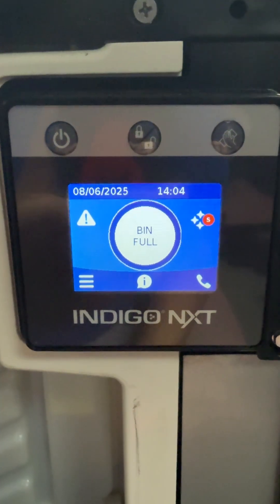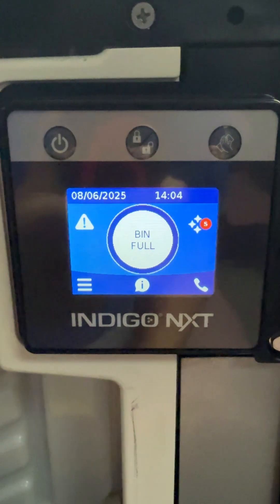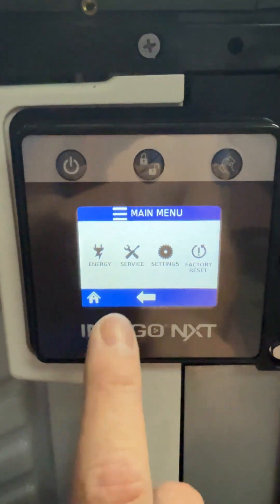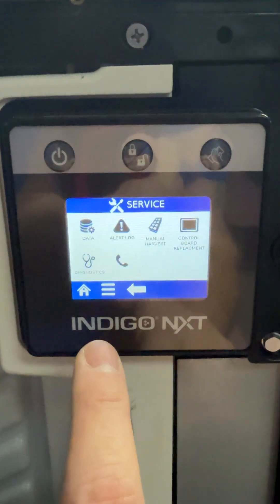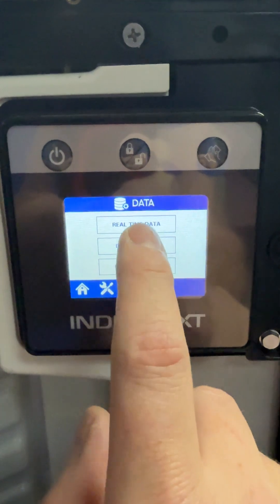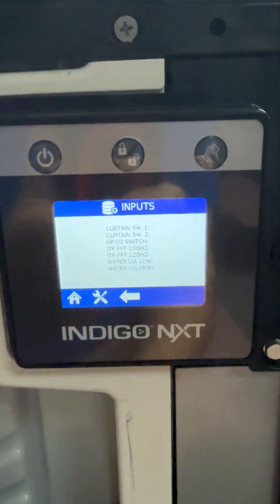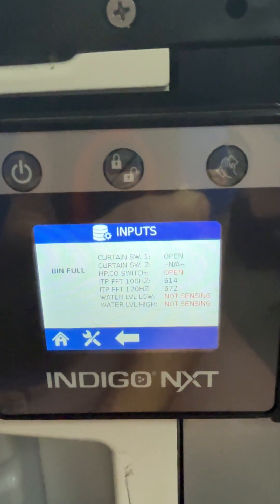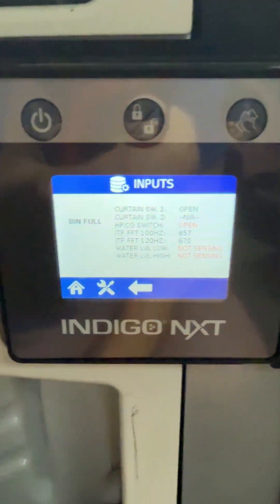No Ice, But Bin Says Full? Check this first. FAQuick Series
Welcome to another episode of Ice Tech FAQuick, your go-to series for fast, field-ready troubleshooting tips in commercial ice machine service!

In this short but insightful video, we walk through a false full bin scenario on a Manitowoc ice machine. Despite the machine indicating a full bin, there's no ice in the dispenser. Follow along as we diagnose the issue using real-time service data and uncover a missing curtain magnet as the root cause.

✅ What you'll learn:

How to interpret real-time data inputs on ice machines
Quick visual inspection techniques
How a missing curtain magnet can trigger false bin status

🧰 Perfect for field techs looking to sharpen their diagnostic skills and reduce downtime on the job.

💬 Have a topic you'd like us to cover in a future Ice Tech FAQuick video? Drop your request in the comments below.